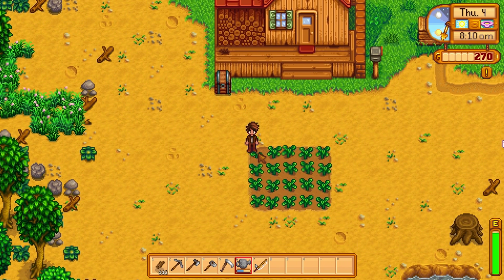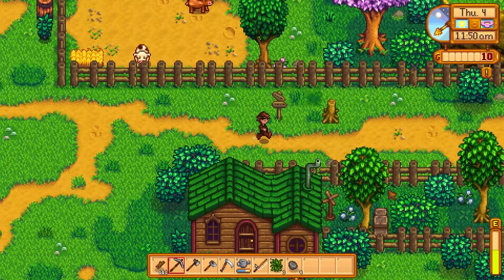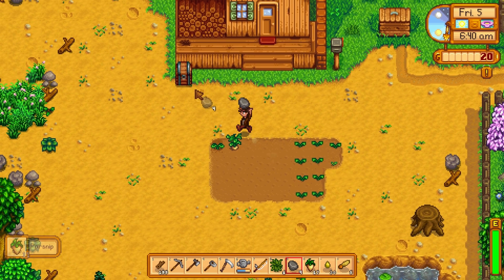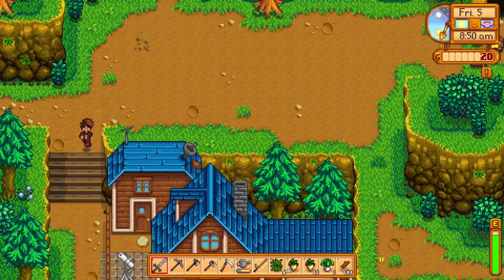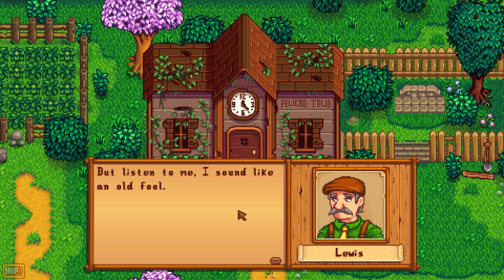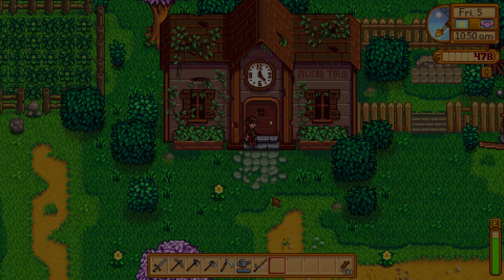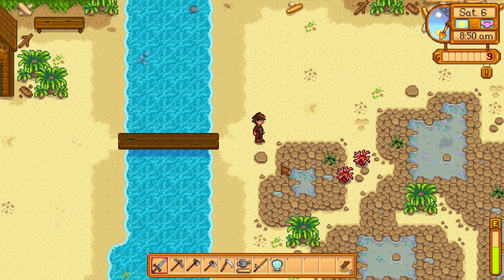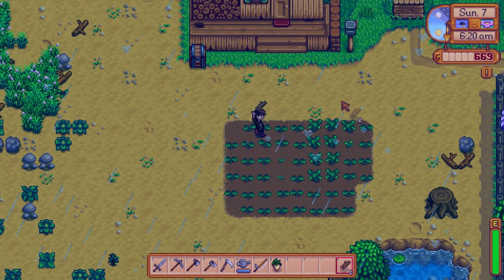Stardew Valley :: Part 2 :: Obtaining The Rusty Sword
How To Get The Rusty Sword in Stardew Valley

In this episode, we expand our farm and finally receive a very useful and interesting gift. We are also granted with a few new challenges along the way.

If you enjoyed the video, please consider slapping that like button, it helps.

(If you feel like helping out, it is greatly appreciated!)